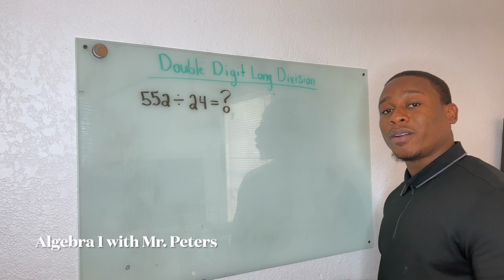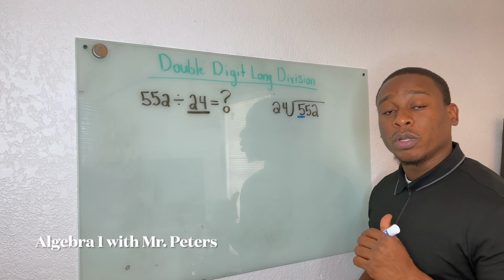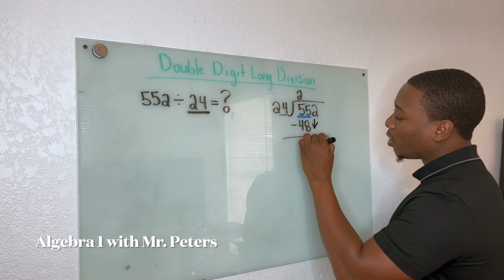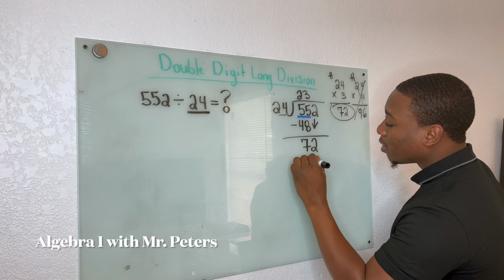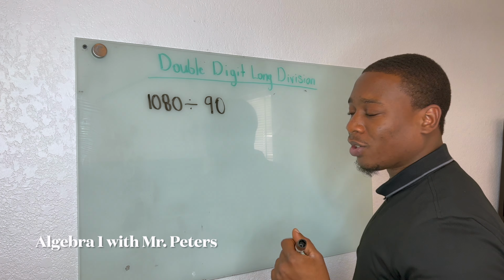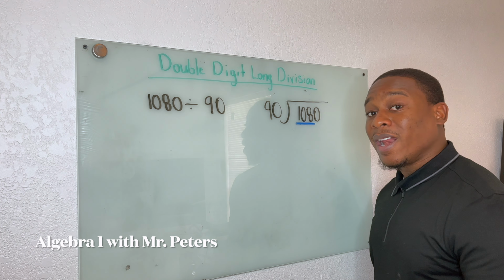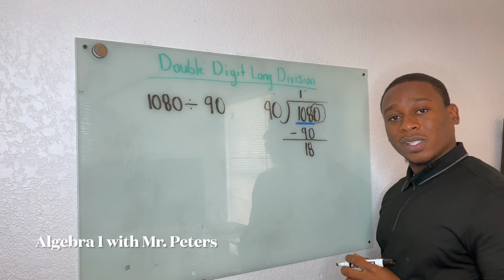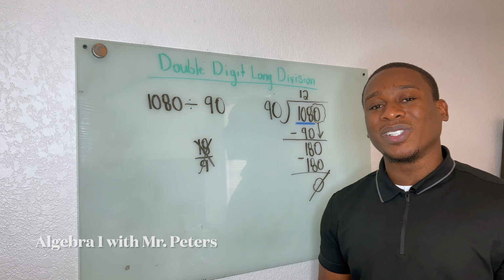Double Digit Long Division: How to do it the Correct Way.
Today's video is a review on How to Perform Double Digit Long Division Step by Step This video will be a short explanation on how to properly divide when dividing by a two digit number!